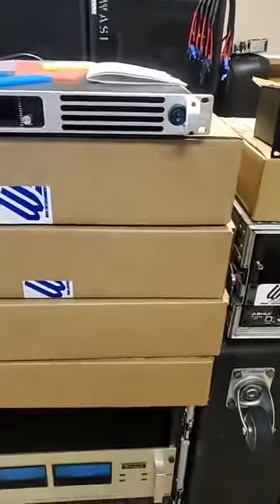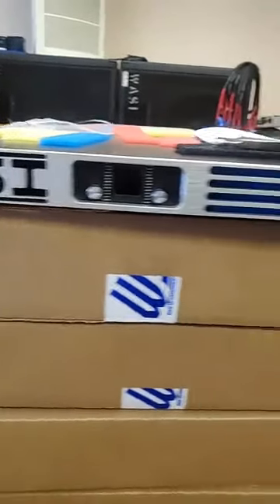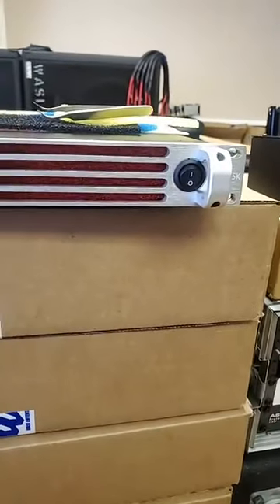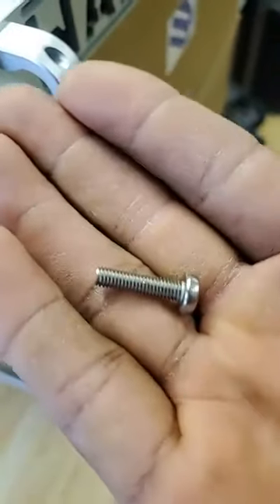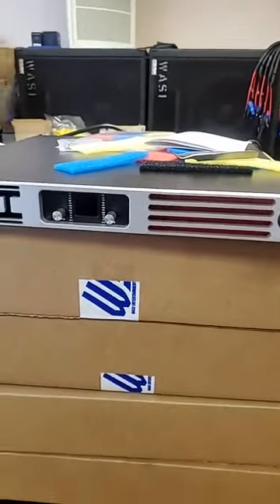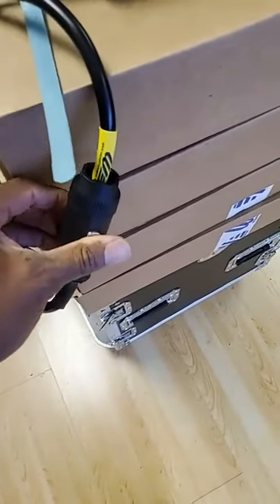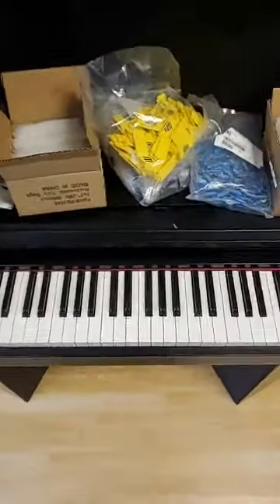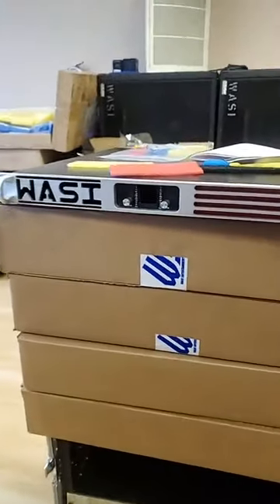WASI - W15K (15,000 Watt)🔊 professional amplifier Update and new accessories.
new accessories to personalize your amplifier with tips and update on ordering your amplifier.

video by Wasiwasientertainment

Amplifiers(W15K & W15K4)
Blessings to all Customers and Supporters 🙏🏾🙏🏾🙏🏾
Wasi Pro Audio
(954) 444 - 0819